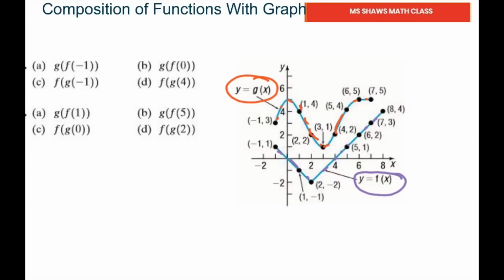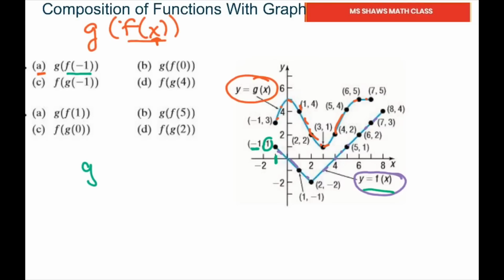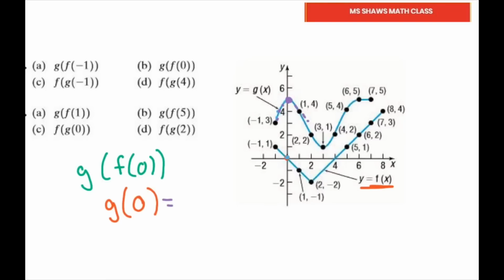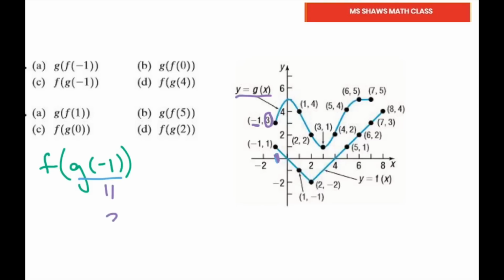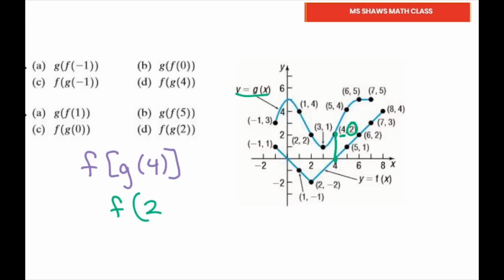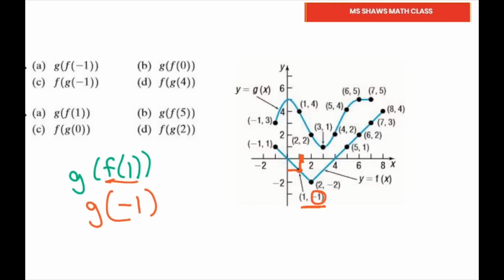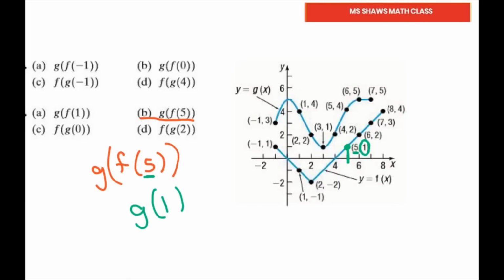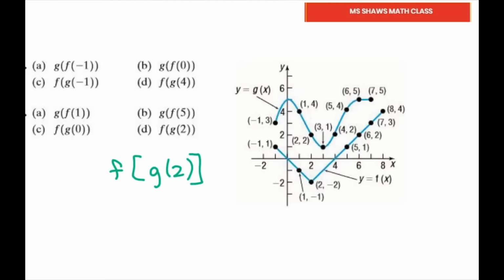Evaluate Each Expression Given Graphs Of f(x) and g(x). Composition of Functions